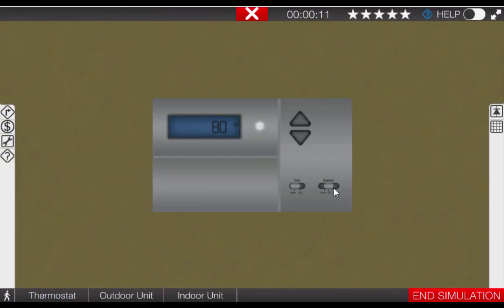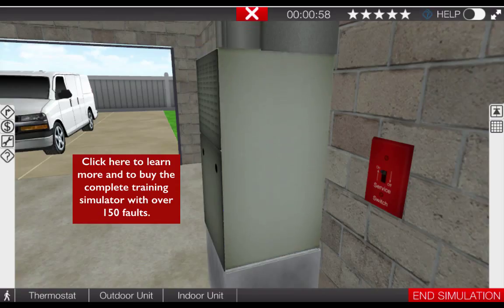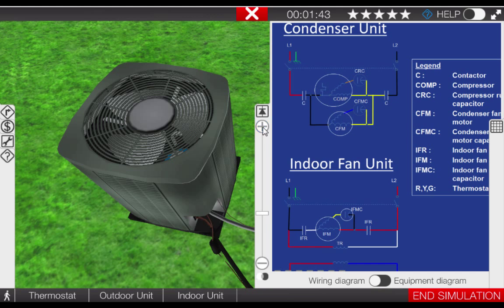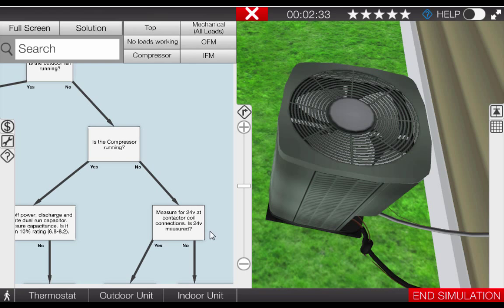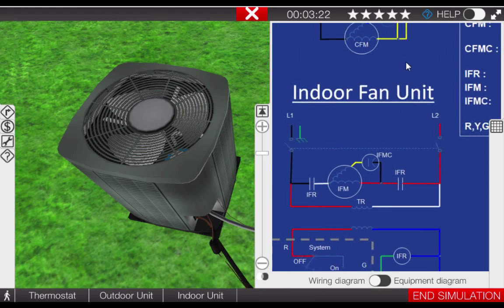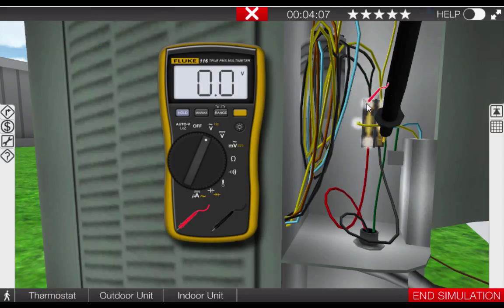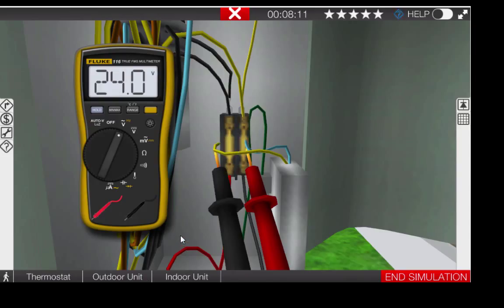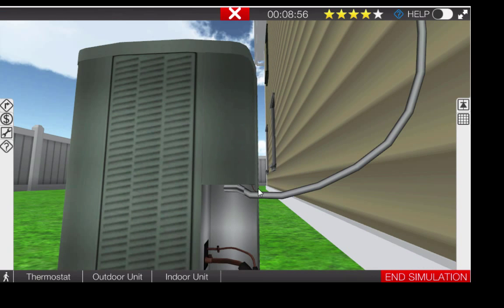Residential AC Faulty Contactor Toubleshooting Video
Tim Smith from Hudson Valley Community Colleges details the entire process troubleshooting a faulty contactor on a Residential AC using the DOTS HVAC Troubleshooting Simulator.